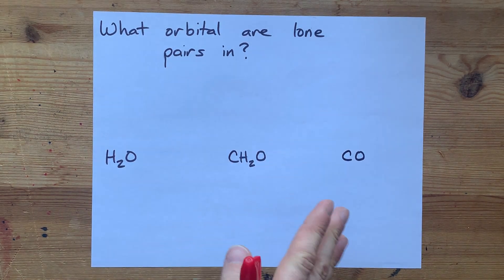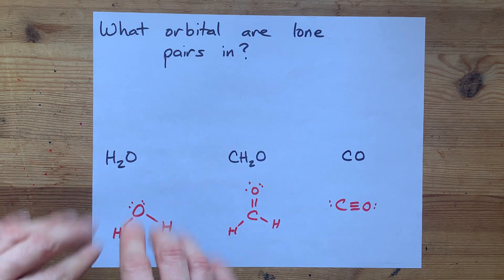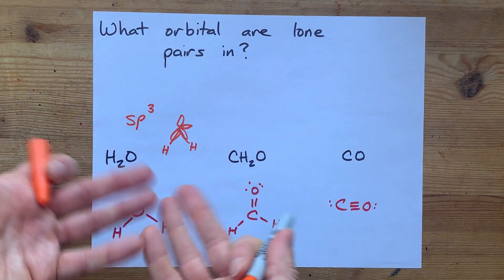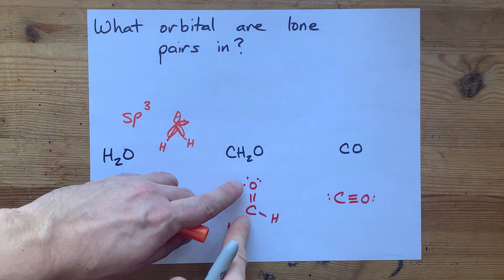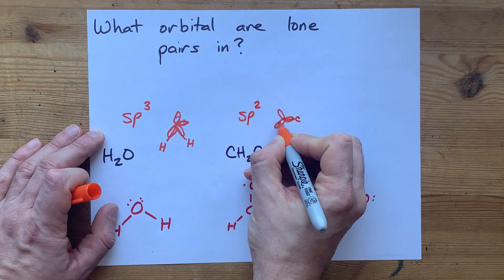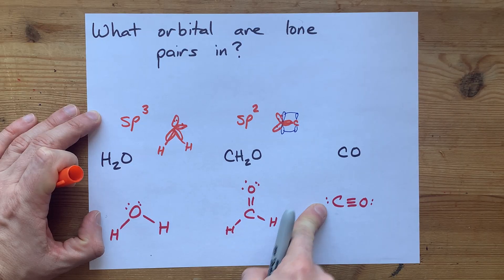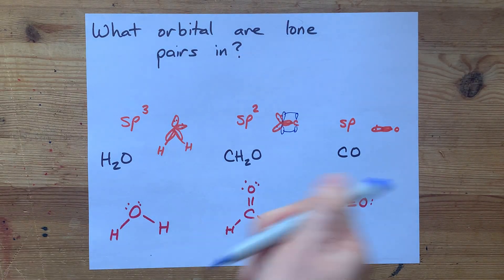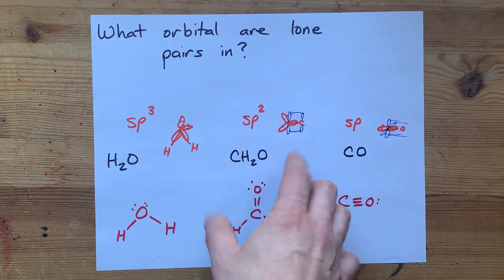What orbital are lone pairs in?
Lone pairs are found inside the HYBRIDIZED orbitals. Your job is to figure out what the hybridization of the atom IS and then just say that's the type of orbital the lone pair is in.